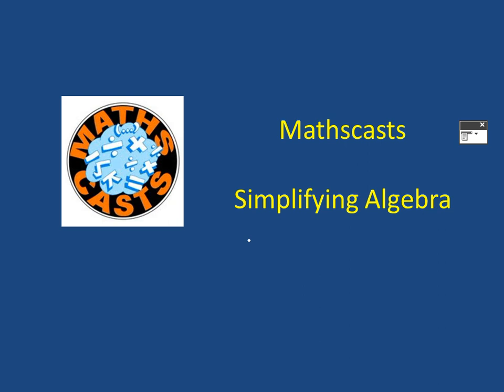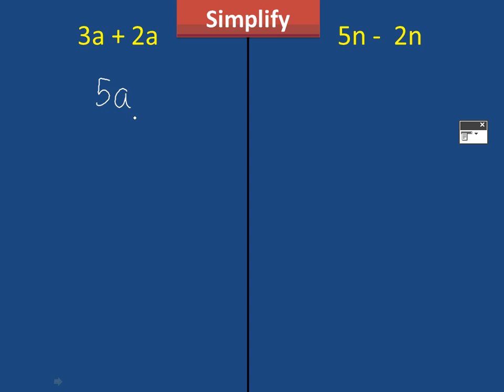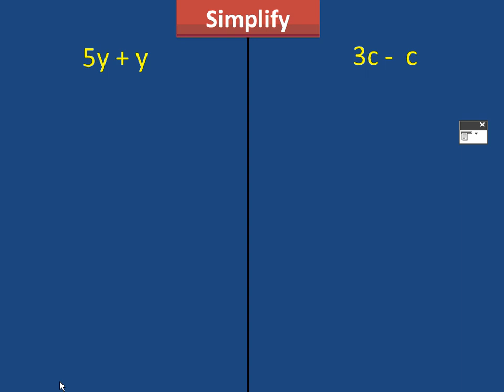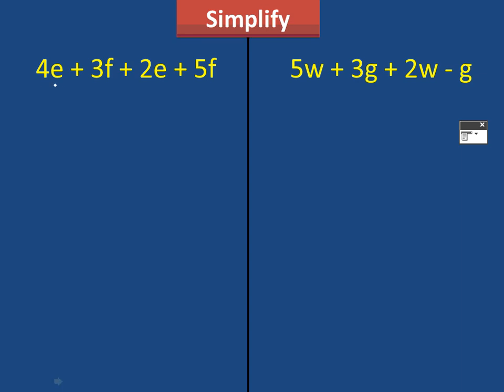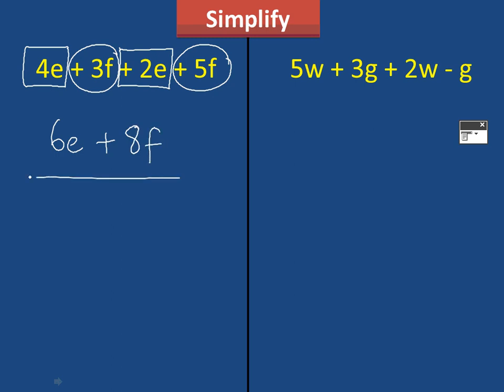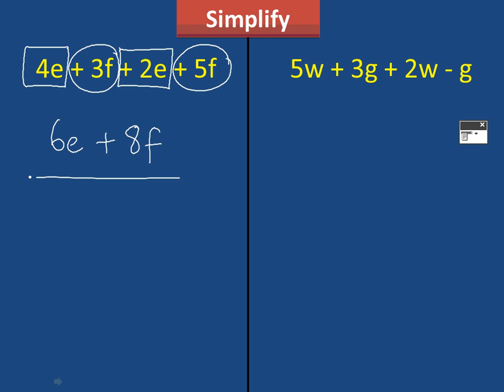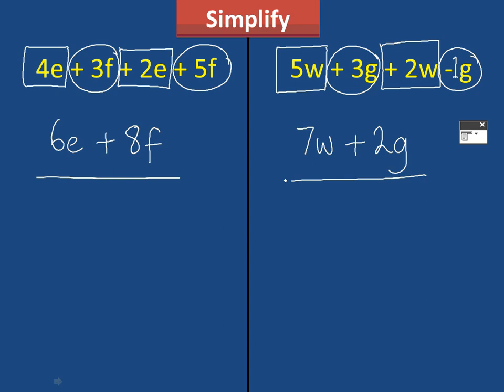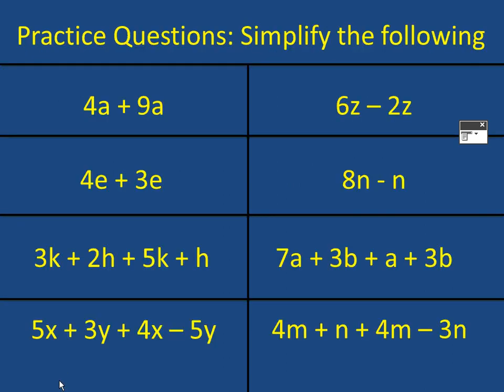Basic Simplifying Algebra Mathscast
This video goes through the very basics of simplifying algebra, how to collect like terms and simplifying expressions.  It then ends with some practice questions for you to try.